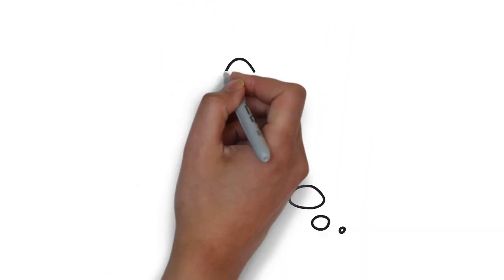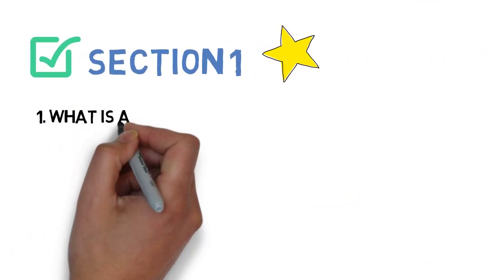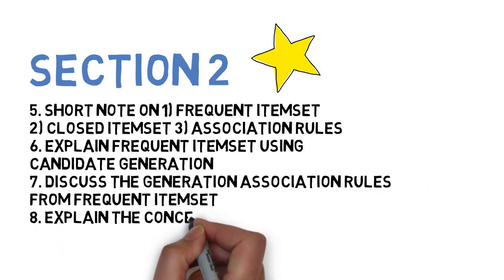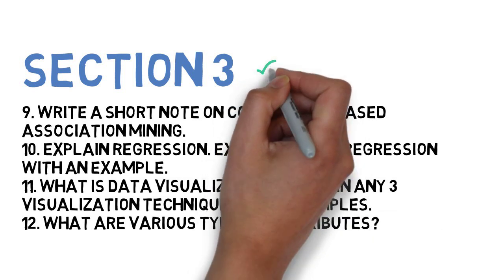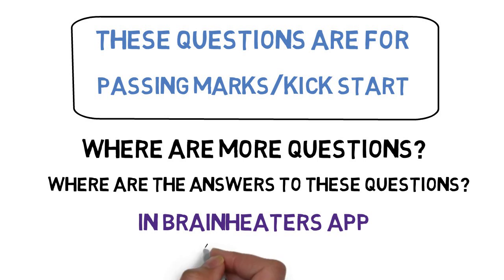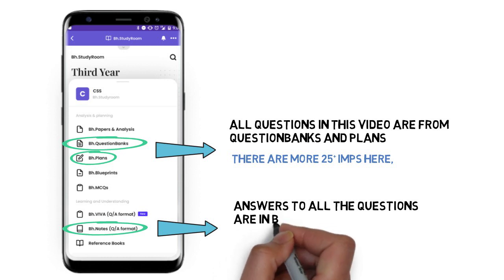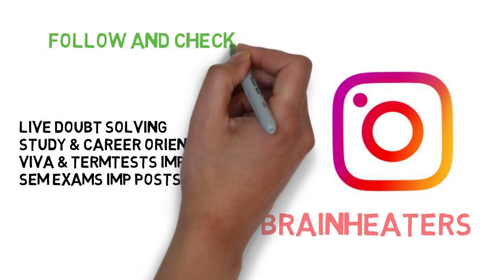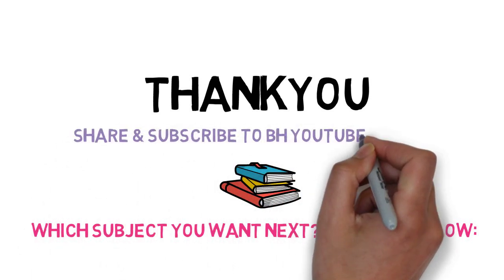How to Pass/Score in Data Mining & Business Intelligence (DMBI) Sem-6 IT | Mumbai University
In this video, we are covering Data Mining & Business Intelligence subject's IMP question for Sem-6  Mumbai University. For more questions and answers download the Brainheaters App.

IOS App Link:- Coming Soon...

Bh.Library ✅

Bh.MCQs ✅

Bh.Question banks ✅

Bh.Viva Question ✅

Brain-Heaters Community✅